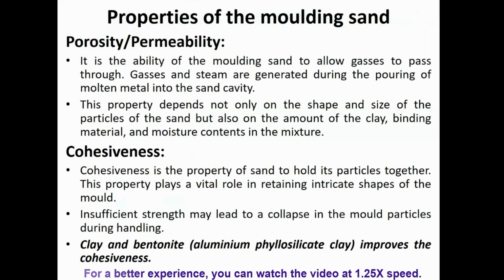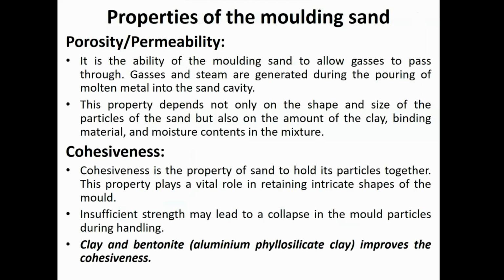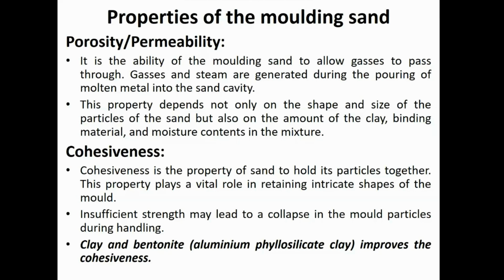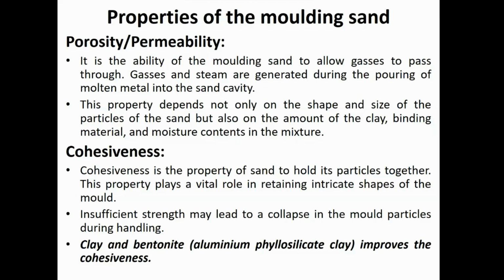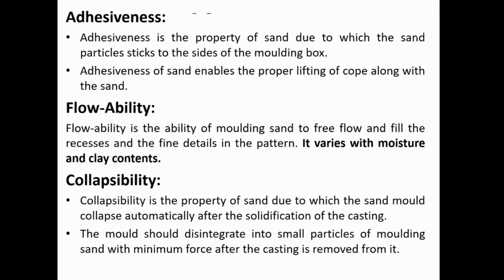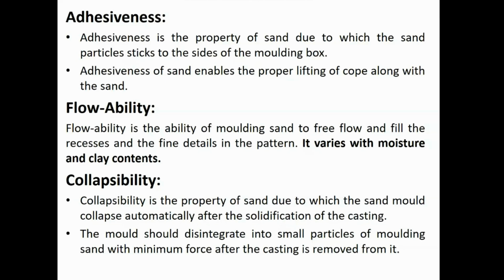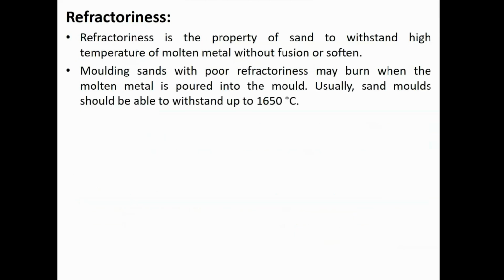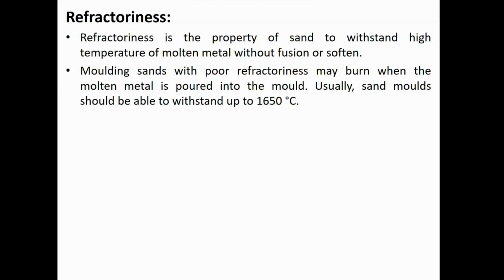🔴🔴Metal Casting Technology 🔴🔴 : Properties of the Moulding Sand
Understanding the Properties of Moulding Sand | Essential for Casting! 🏭🔥

Moulding sand plays a crucial role in metal casting, influencing the quality and accuracy of the final product. In this video, we explore key properties like permeability, strength, flowability, adhesiveness, cohesiveness, and refractoriness, explaining their importance in achieving defect-free castings.

Watch now to learn how different sand properties impact mould performance and casting efficiency! 🎥⚙️